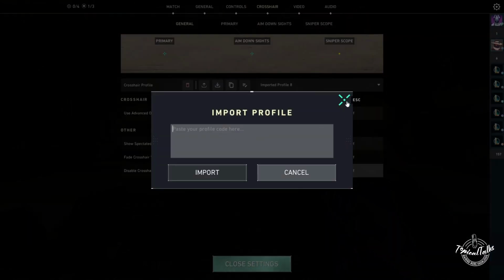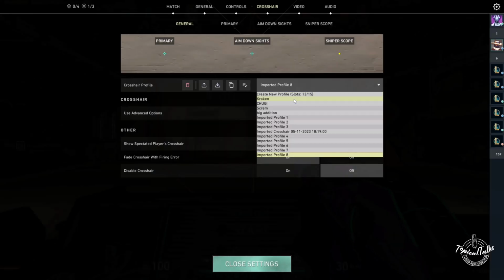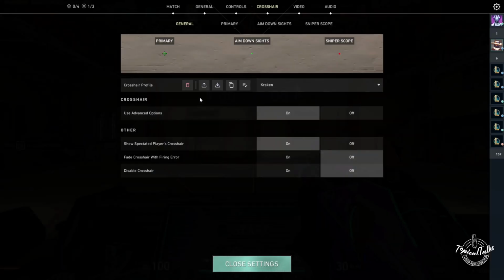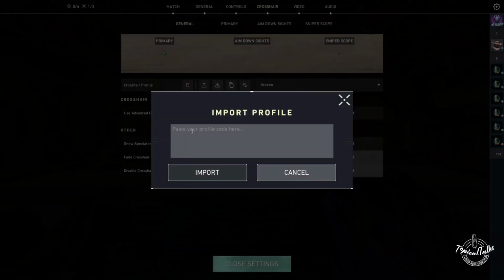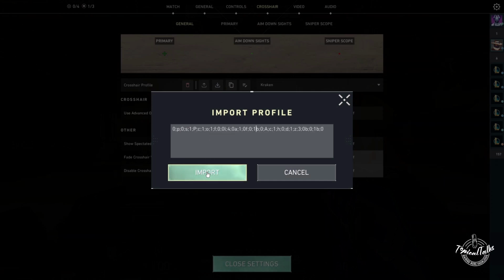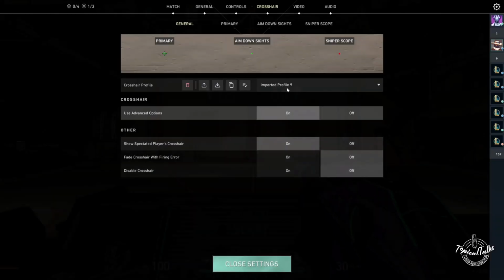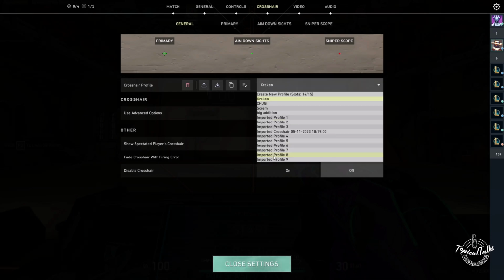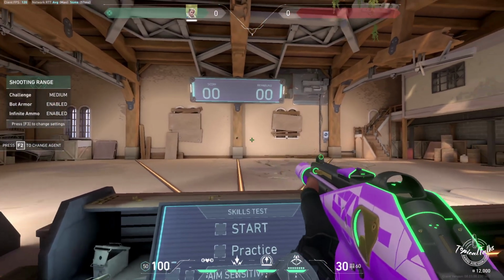How To Use Crosshair Code in Valorant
Improve your aim and accuracy with some of the best Valorant crosshair codes used by pro players and streamers